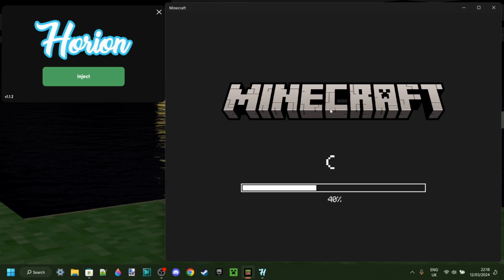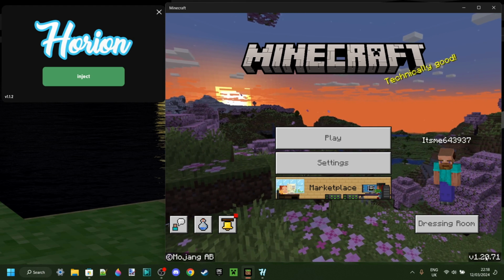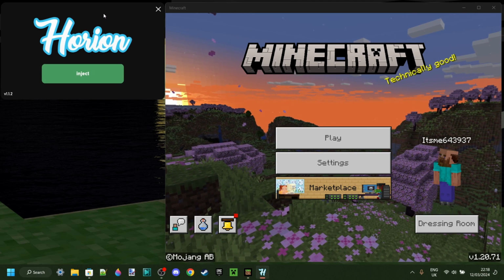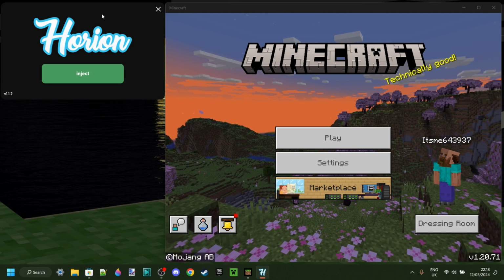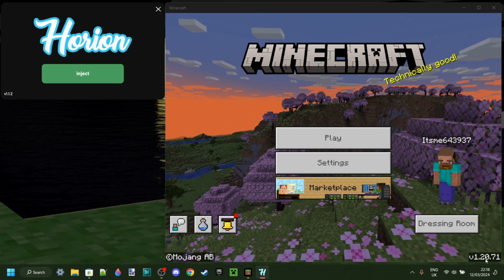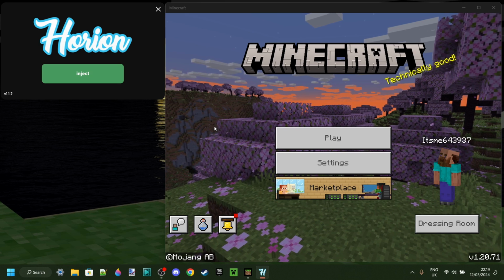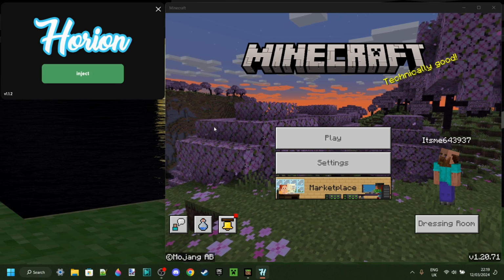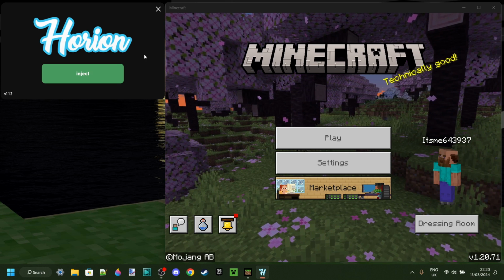HORION Hacked Client 1.20.70 & 1.20.71 Crash Issues FIX (UPDATED)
In this video, Itsme64 mainly explains why Horion is crashing because of the new Minecraft 1.20.70 and 1.20.71 updates. He also shows you how to know when the client updates so you can use it again, as well as how to prevent this from happening in the future.